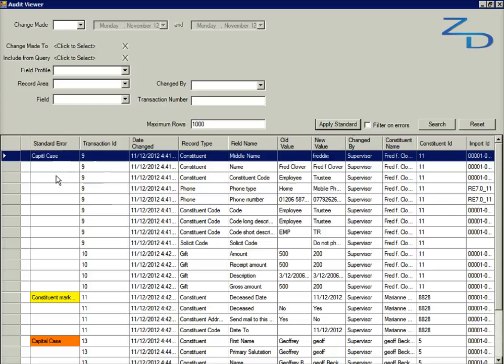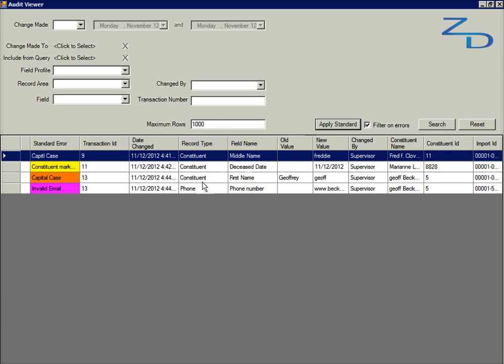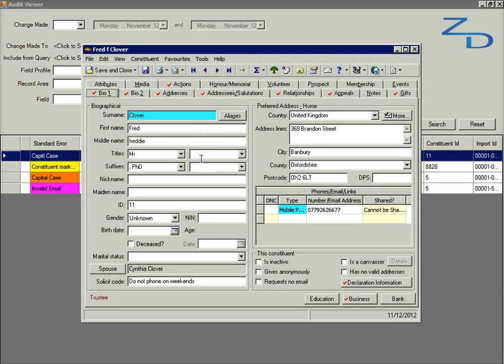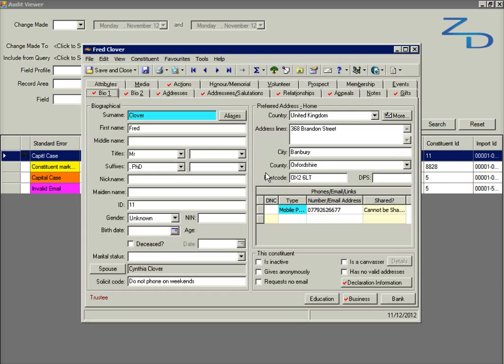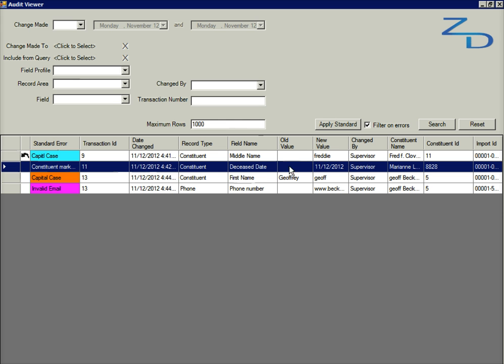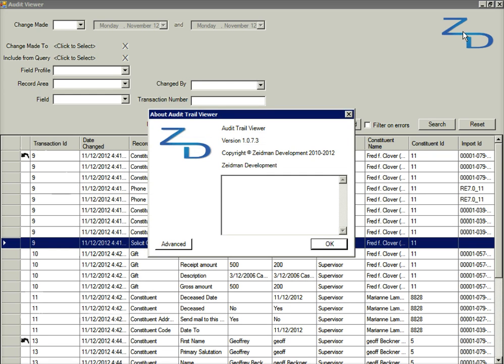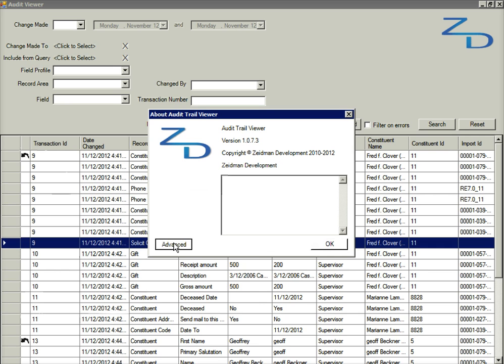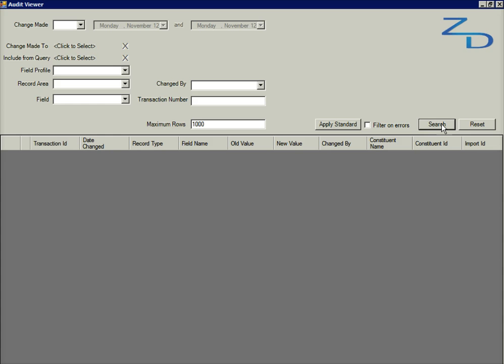Audit Trail Pro - Undo Changes, Broken Standards Filter and more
Shows new features in Audit Trail for Blackbaud The Raiser's Edge. These include the ability to undo some changes, filter on broken audit standards and safely remove historical audit data.